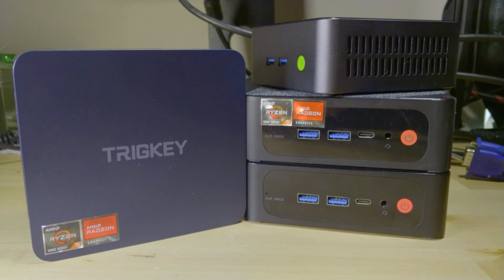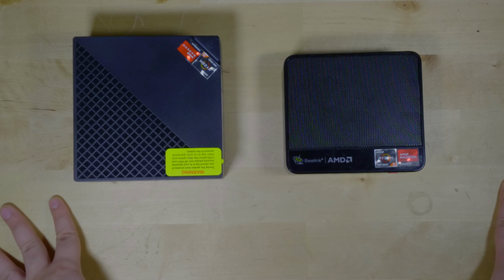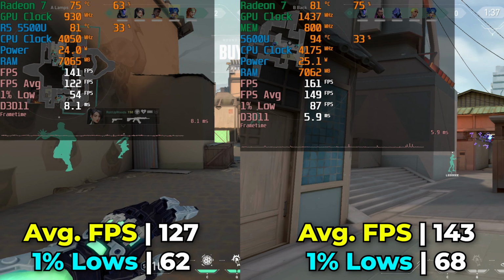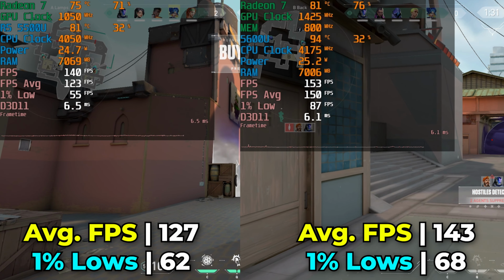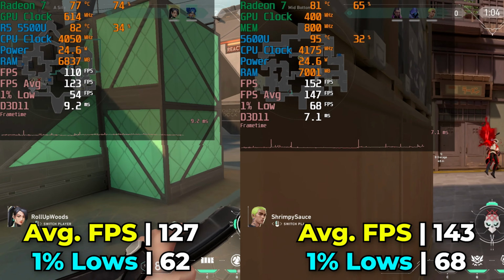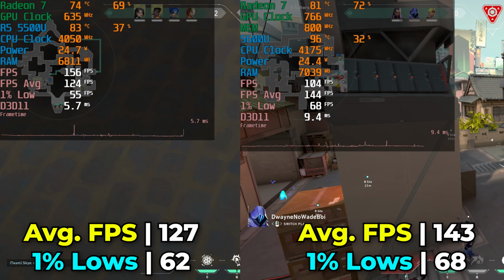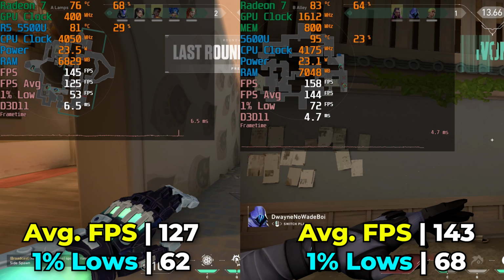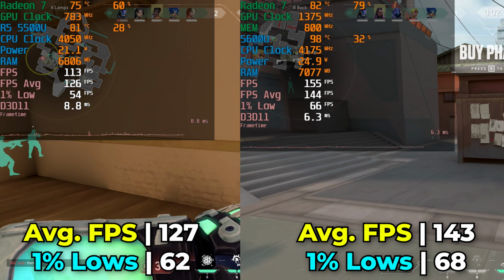Valorant | RYZEN R5 5500U vs R5 5600U | Mini PC Comparison | TRIGKEY Speed S5 AceMagician AM06 Pro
GMKtec Nucbox G1
Neptune HX99G
TRIGKEY 5500U Mini PC
TRIGKEY 5800H Mini PC
Beelink SER6 6600H
Beelink SER5 5600H
Beelink SER5 5800H
5500U Mini PC
Beelink Mini S12
ACEMAGICIAN Mini PC
4TB 2.5in SSD
4TB m.2 Nvme SSD
Premium 4TB Nvme SSD
32GB of RAM Kit
900P Monitor